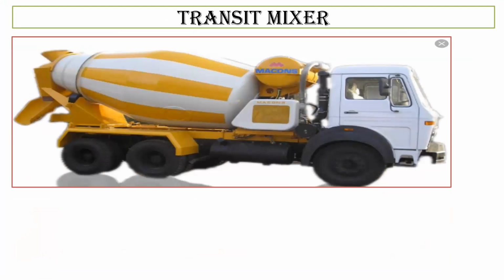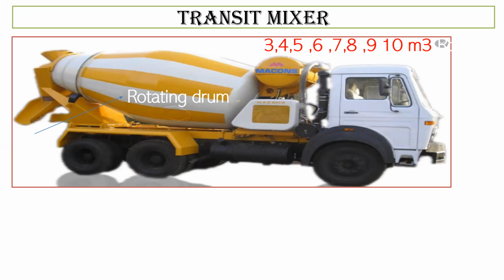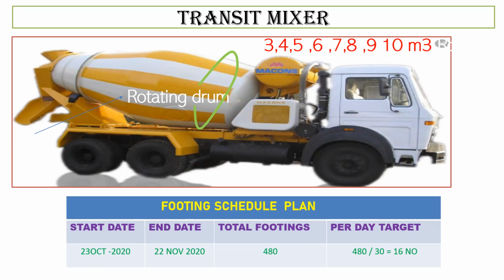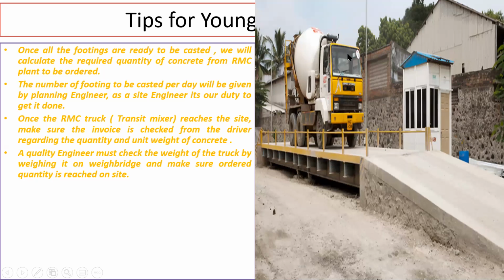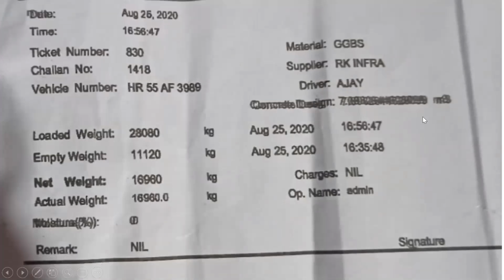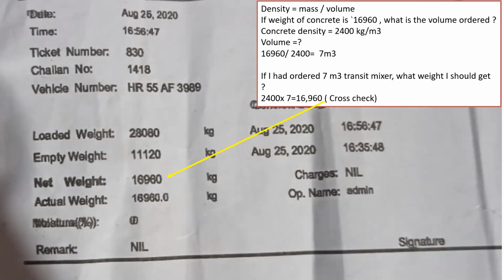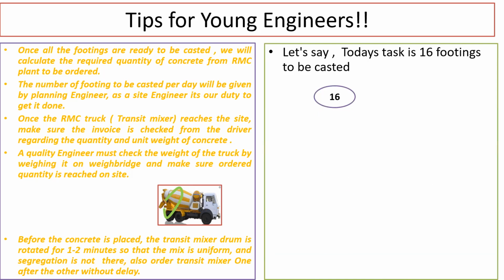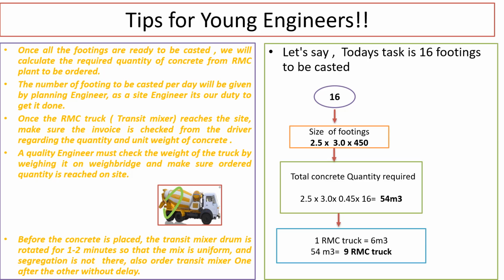10 Tips for Site Engineer Freshers l Site Engineer Course l Site Practical Knowledge